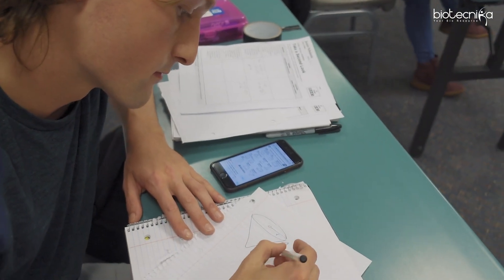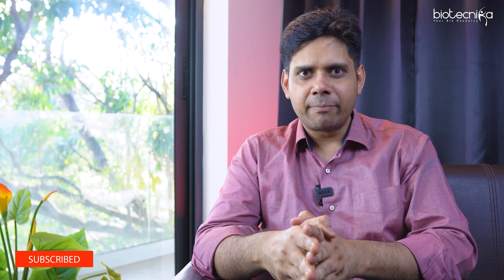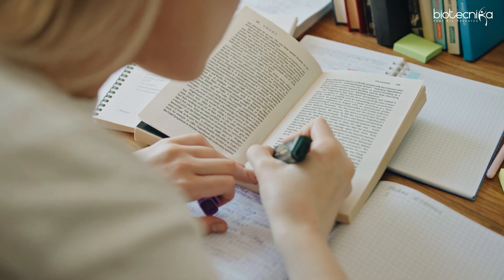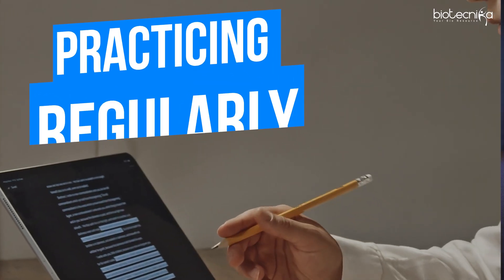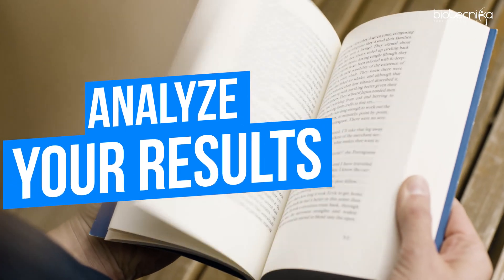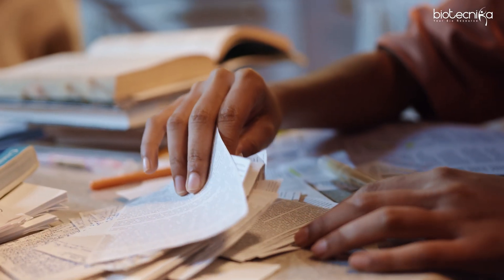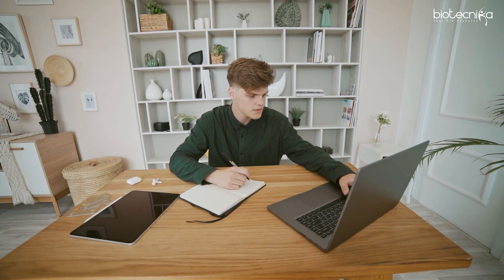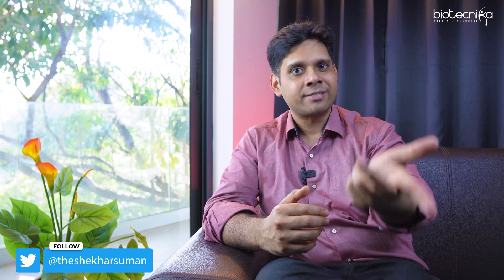CSIR NET Life Science Master Preparation Plan For Beginners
Complete CSIR NET UNIT WISE Preparation Guide By Subject Experts - CSIR NET How to & What To Series

The Council of Scientific and Industrial Research (CSIR) conducts the National Eligibility Test (NET) for Life Sciences, which is a highly competitive exam for those aspiring to pursue a career in research and academia. However, preparing for the exam can be a daunting task, especially for beginners. In this video, we will guide you through a comprehensive preparation plan that covers all the essential topics and techniques needed to crack the CSIR NET Life Science exam. We will cover the exam pattern, syllabus, recommended study materials, and tips and tricks to help you succeed in the exam. So, whether you are a fresh graduate or someone who has been out of touch with academics for a while, this video will help you kickstart your preparation journey and achieve your dream of becoming a research scholar. Let's dive in!